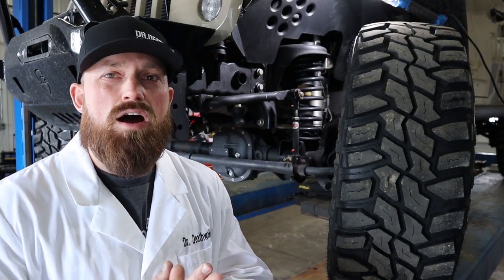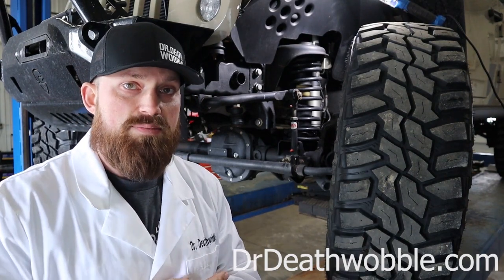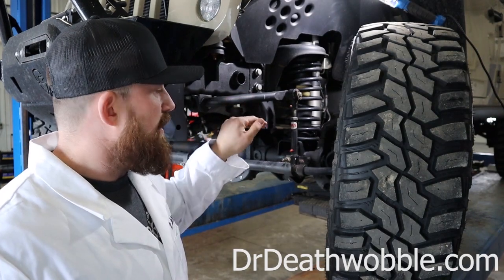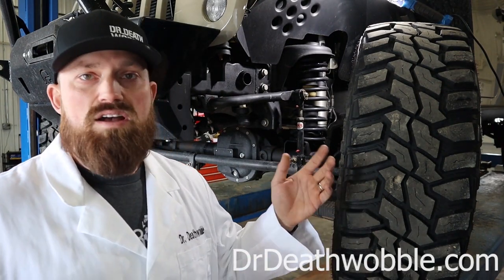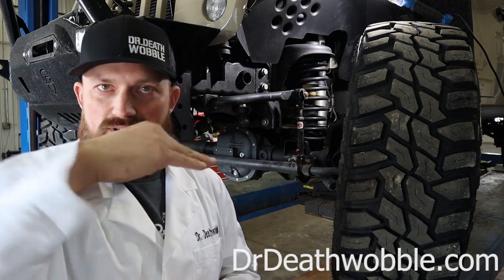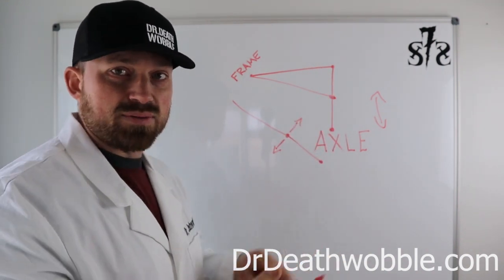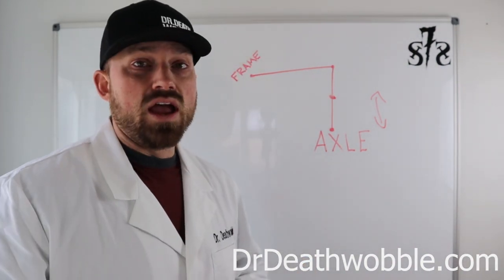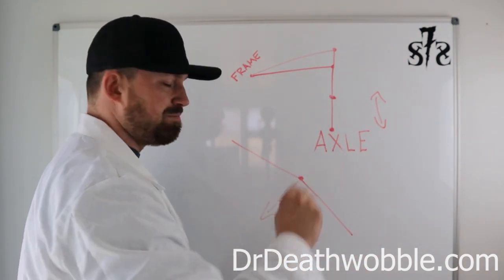How do you determine sway bar length on a Jeep Wrangler?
One of the most commonly overlooked things when putting together a Jeep Wrangler Suspension Lift Kit is sway bar or stabilizer bar link lengths.  These lengths can effect ride and suspension quality and need to be addressed when lifting a Jeep Wrangler.

While sway bar links dont cause death wobble making sure that your link adjustment length is correct is important.